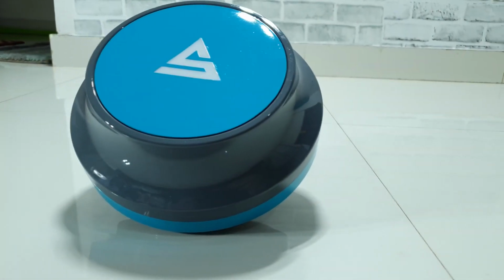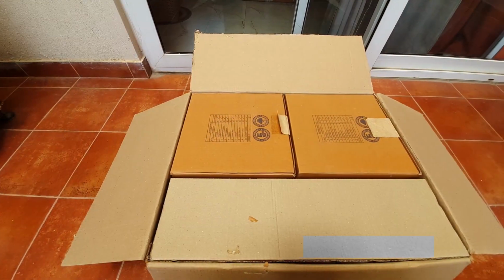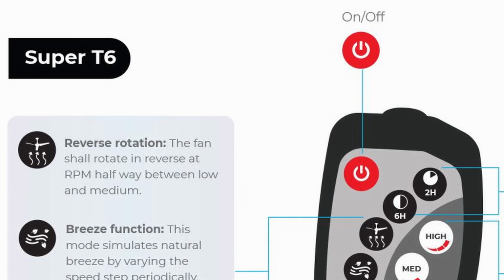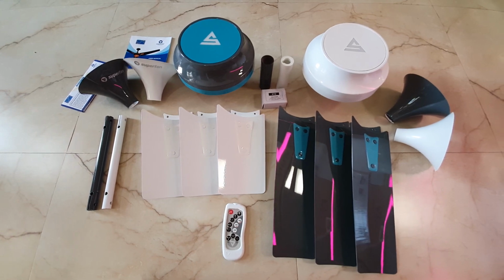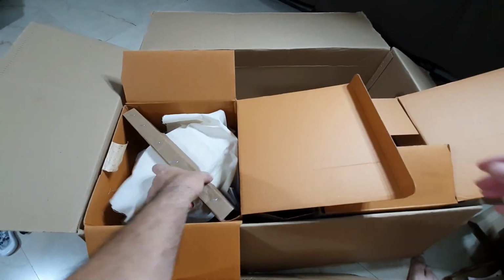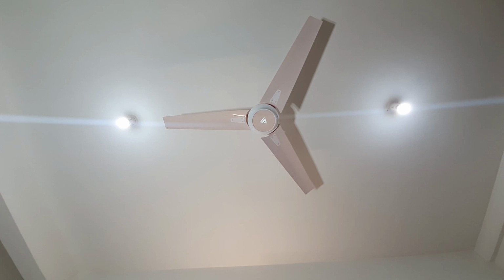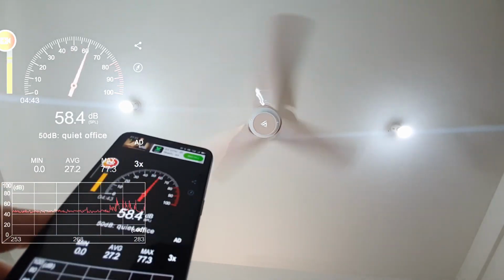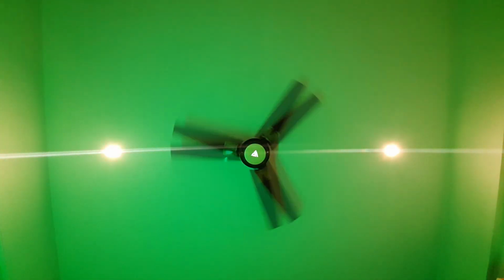Unboxing and product review of Super Q – India’s most energy efficient ceiling fan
Super Q the new 5 star rated ceiling fan from Superfan is the next generation of ceiling fan that sets the new standard in efficiency, comfort, value and performance. Super Q won the 'Appliance of the year' award for being the most energy efficient ceiling fan in India.

It is powered by the BLDC motor technology that was pioneered by Superfan in 2012. Superfan BLDC motor design has been found to be the most efficient BLDC ceiling fan motor in the world through independent research

The novel blade design (patent pending) of Super Q combined with the patented BLDC motor technology delivers 20% more airflow saving over 69% electricity.

There is a Super Q for every room in your home since there are 10 bold color variants with sizes ranging from 600 mm to 1500mm. (24’’ to 60’’)

Super Q comes with an IR remote to enhance comfort and convenience with various flow modes to tune yourself to the desired comfort.

01:03 Noise test of Super Q with other BLDC fan brands
04:30 Unboxing 600mm Super Q Pearl White
05:03 Unboxing 900mm Super Q Electro Radiance
05:43 Unboxing fan motor packaging
07:01 Remote functions explanation
11:42 Assembling blades to the motor
12:56 Unboxing 1050mm Super Q Electro Blaze
13:05 Unboxing 1200mm Super Q Royal Onyx
14:38 Unboxing 1400mm Super Q Rose Puff
14:59 Unboxing 1500mm Super Q Elegance Brown
20:58 Quietness for Super Q

This video is a review of Super Q done by  @rTech  YouTube Channel. A heartfelt thanks to your team for the excellent review and the detailed information on the product. Also, check other wonderful product reviews from their channel.